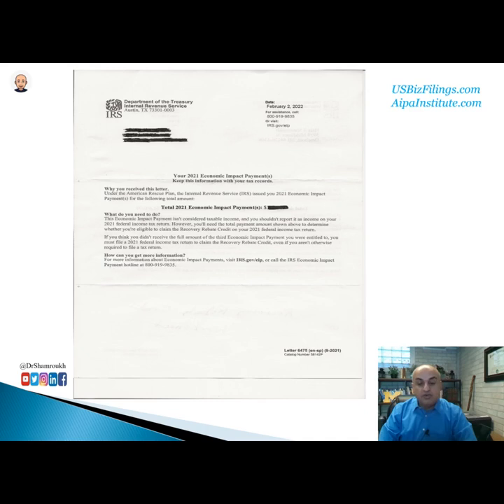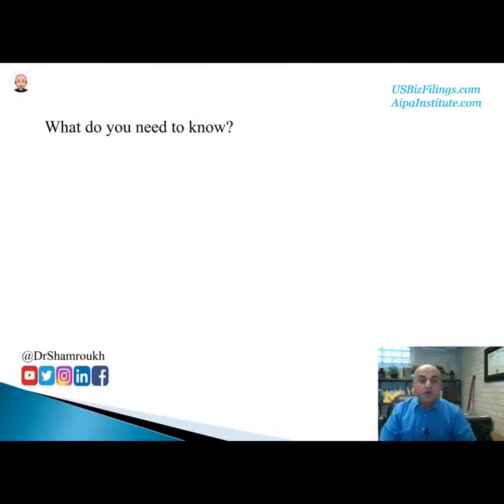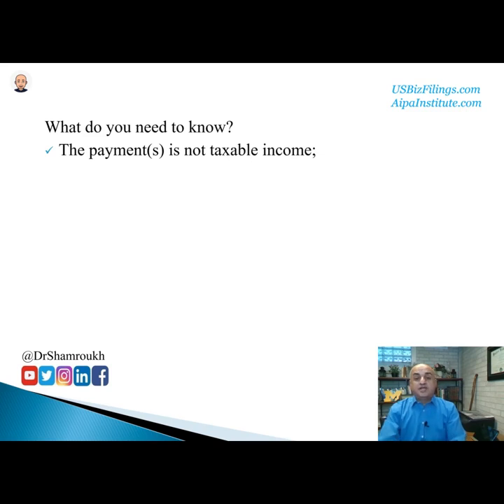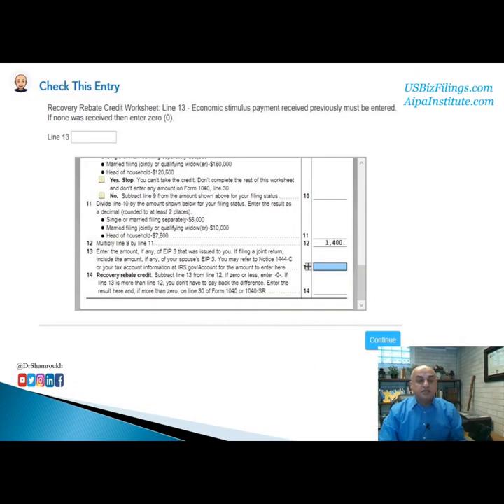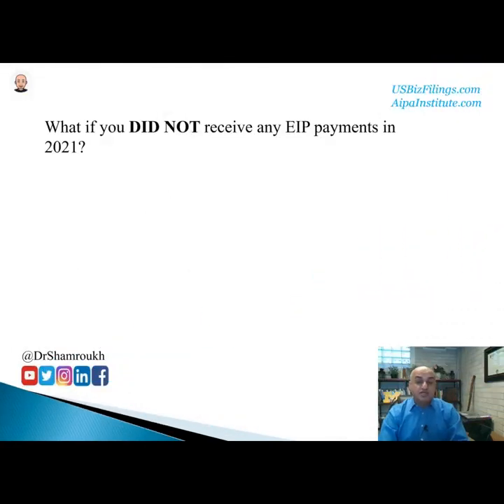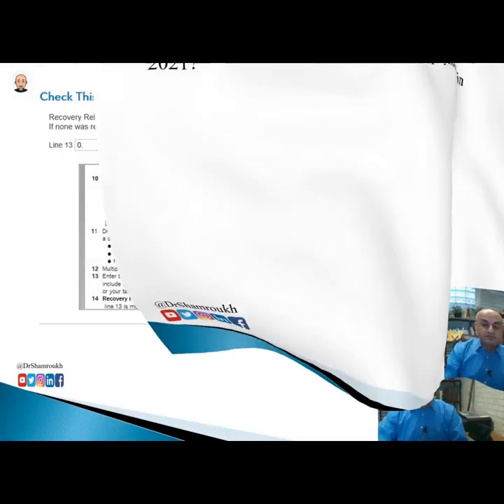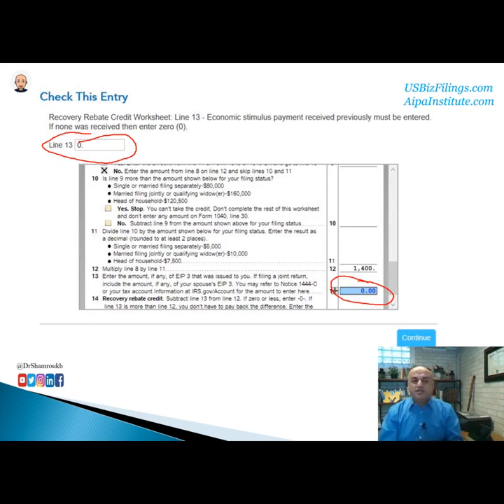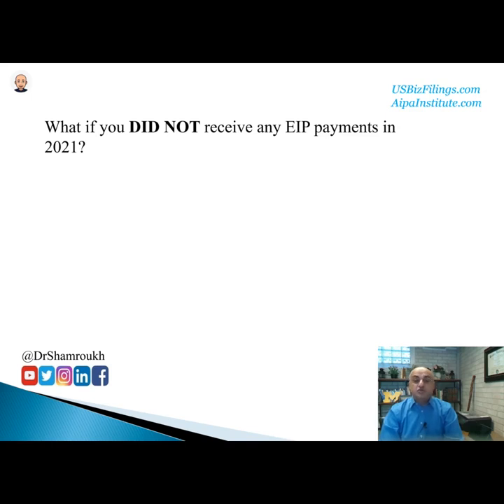Dr. Shamroukh | #15 | Economic Impact Payment (EIP3) in 2021 Tax Returns.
In this video, I explain some important information concerning the Economic Impact Payment - EIP3 and how should be handled in the 2021 Individual Tax Return.

I highly appreciate your comments and feedback on this topic and any topic that I create videos about.

To follow Dr. Sharif Shamroukh (English version) on Facebook, you may click on this